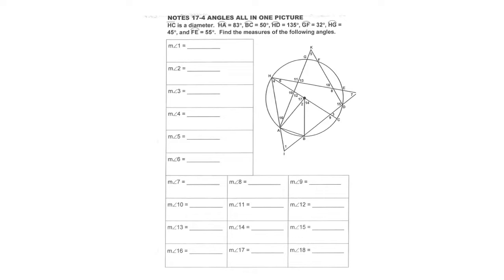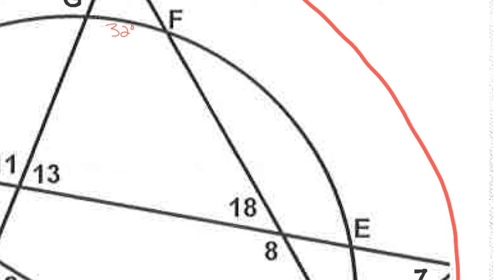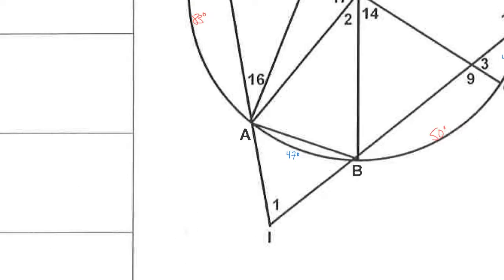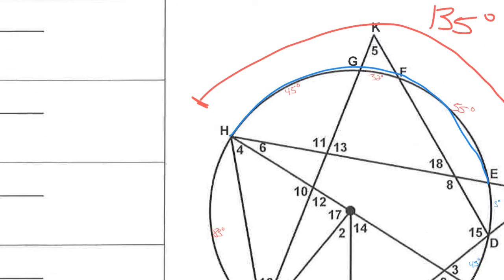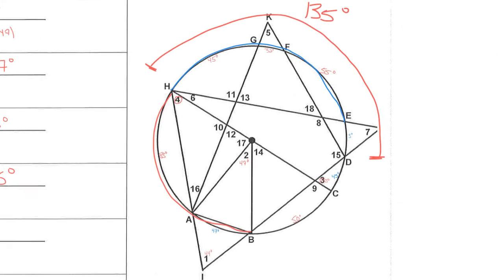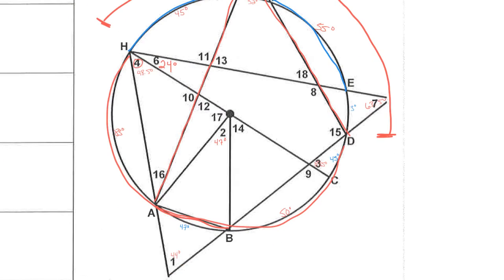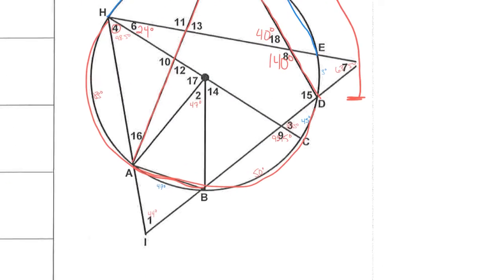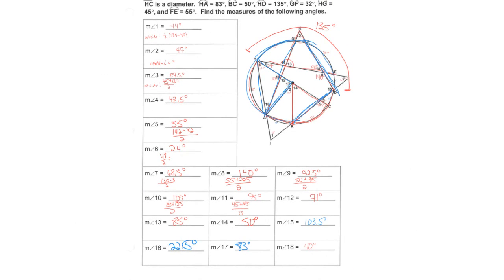Notes 17 4